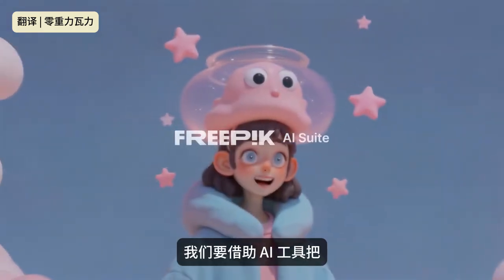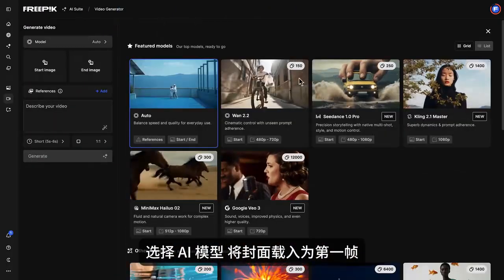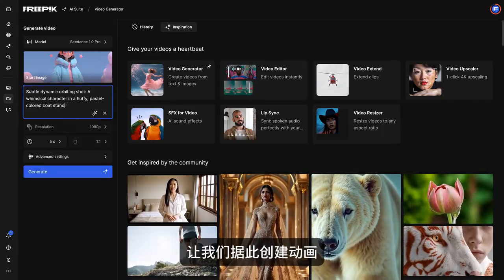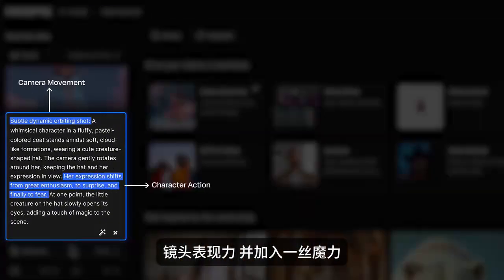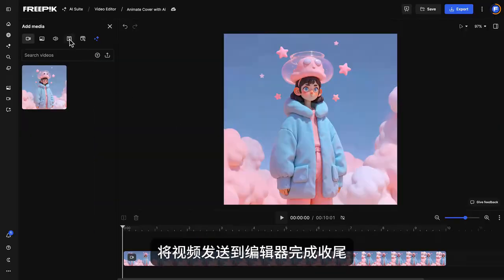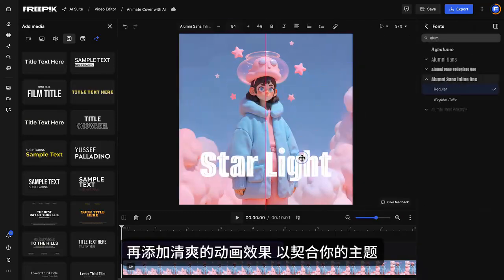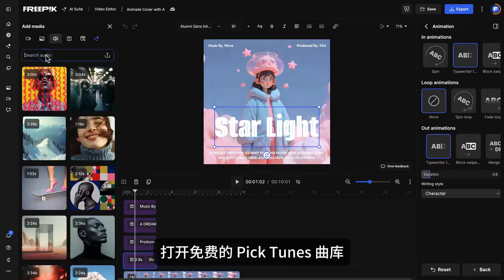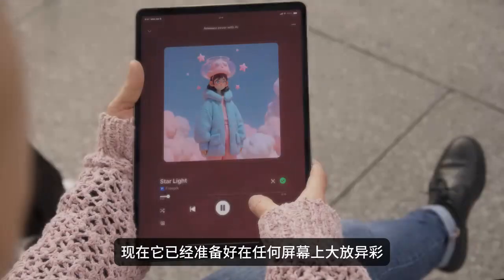How to Create Dynamic Music Covers with AI (Step-by-Step)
A minimalist workflow for creating beautiful dynamic covers for music using Freepik